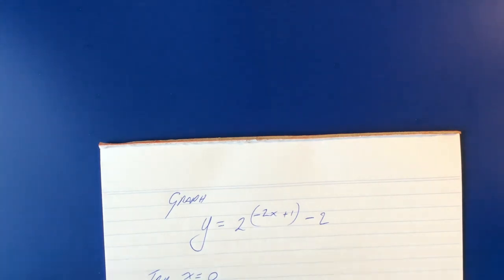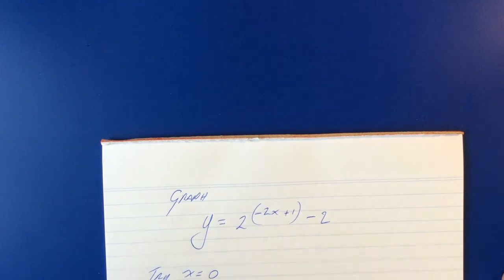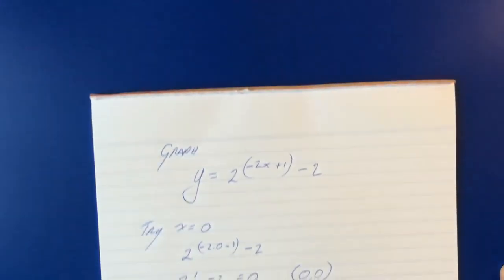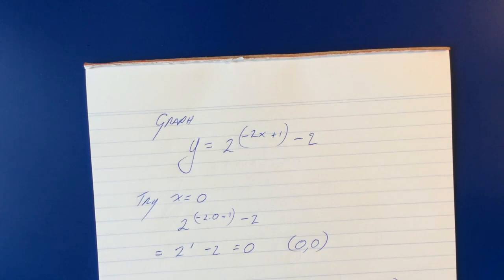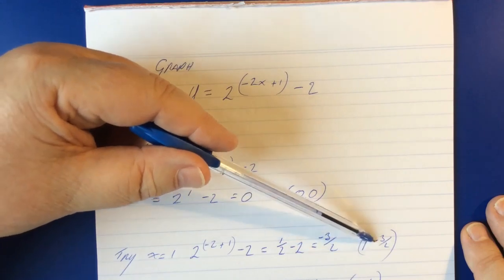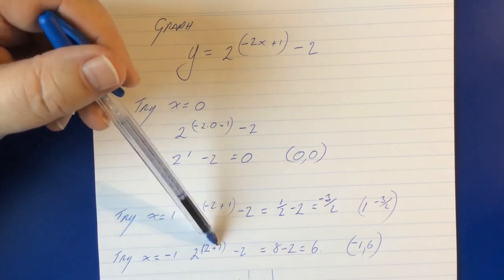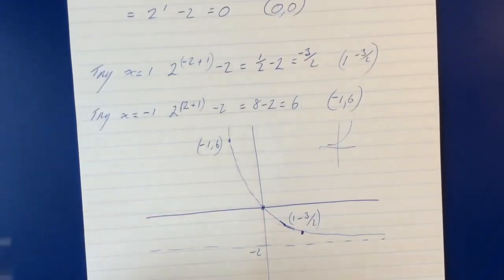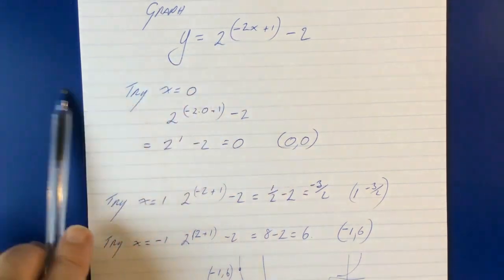Graph this exponential